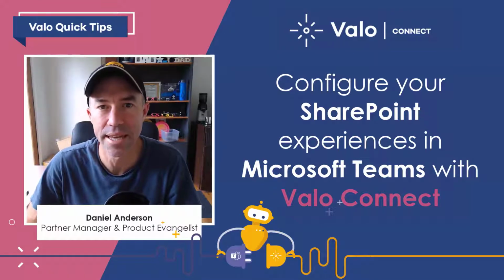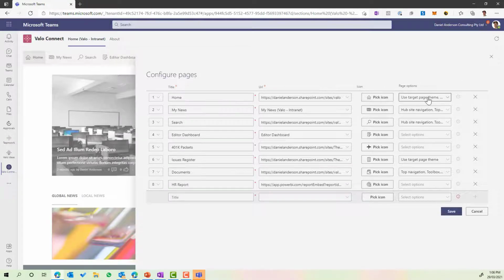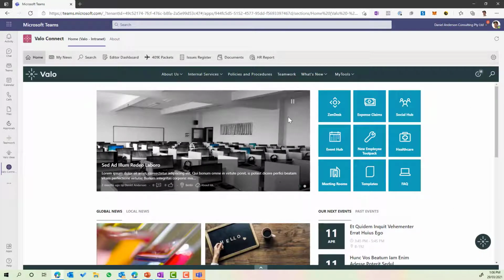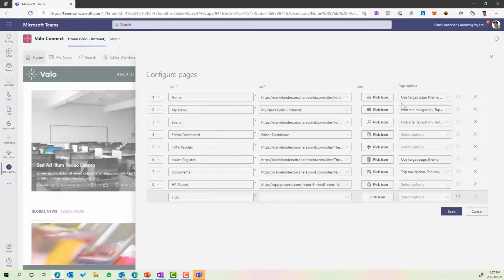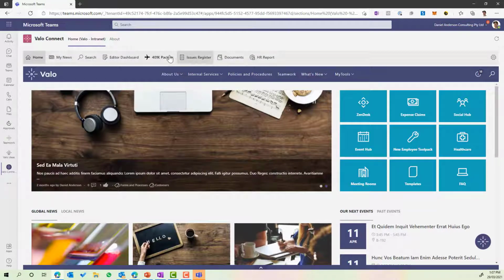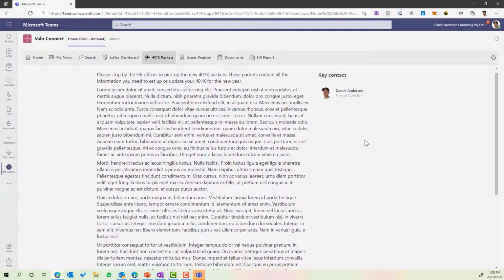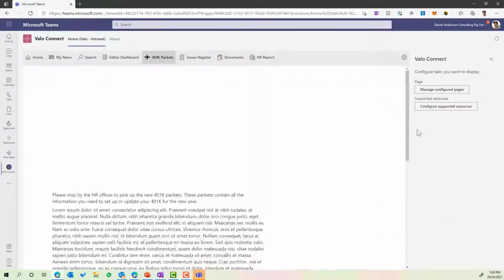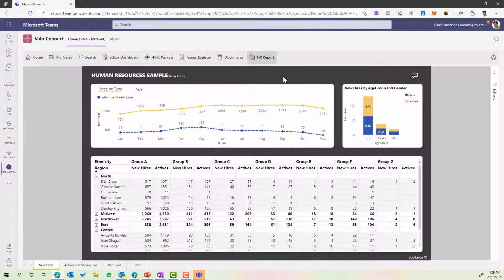Valo Quick Tips 22 Valo Connect Configuration Options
Have you already discovered the great configuration options Valo Connect has? Learn how to customize page settings, including navigation, bread crumps, titles area, alerts, footers, and social bar with Daniel Anderson. 🤩 👍 😅